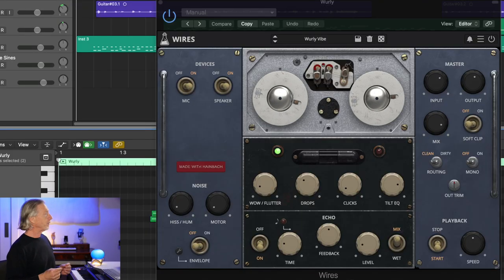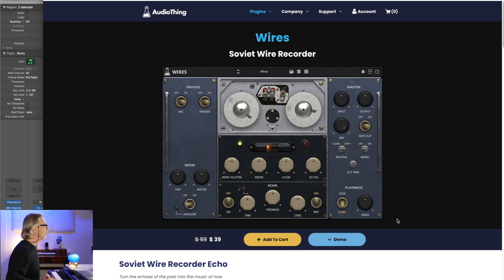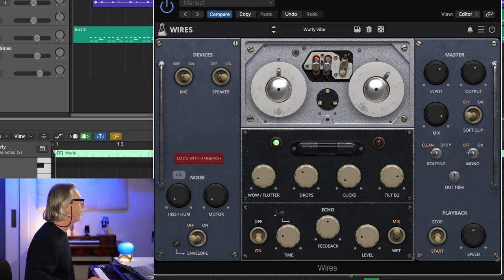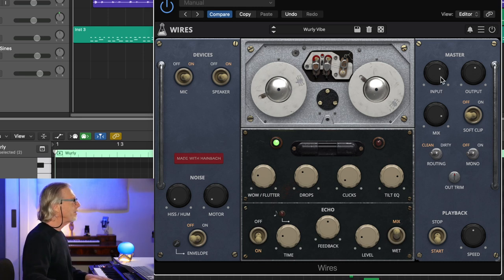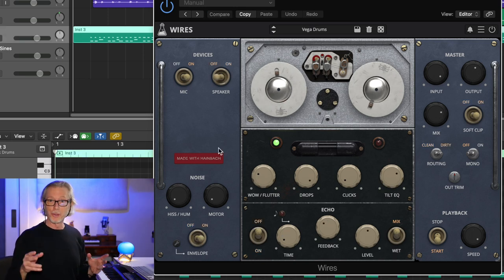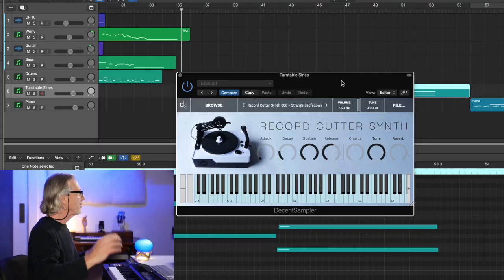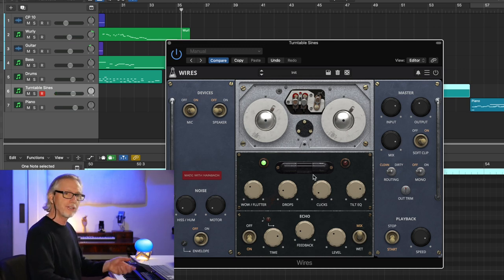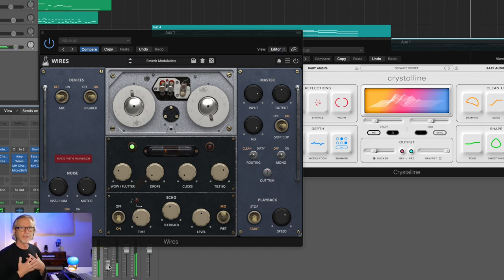Audiothing Wires | That 70’s sound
Audiothing's Wires has been updated to run on iOS. This analog recording emulation is another Hainbach curated effect monster, artfully degrading your signal into furry goodness.
00:00 intro
00:36 basics
02:00 story time
02:44 GUI
03:20 on Wurly
04:40 on Drums
05:05 on multiple tracks
06:28 as sound design time machine
07:00 on Pads
08:05 as Aux effect for Piano
09:34 conclusions